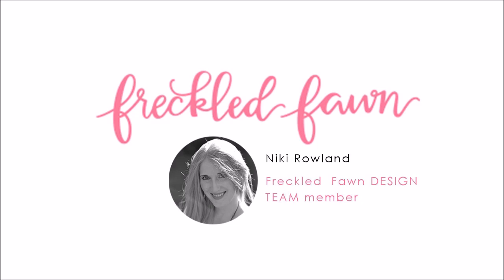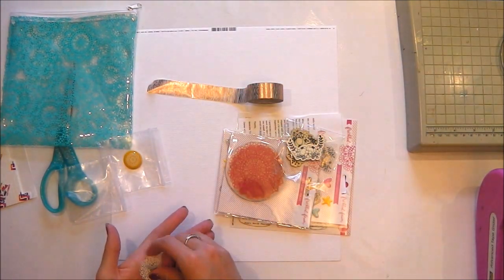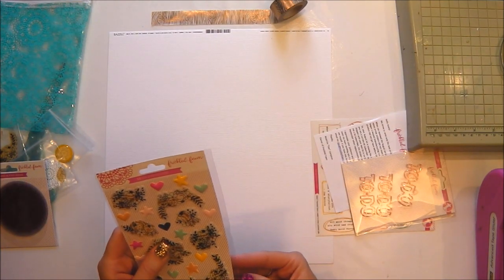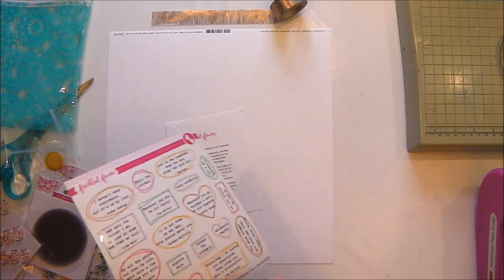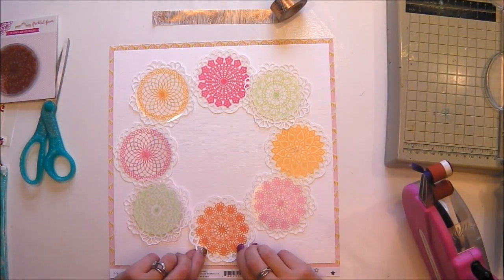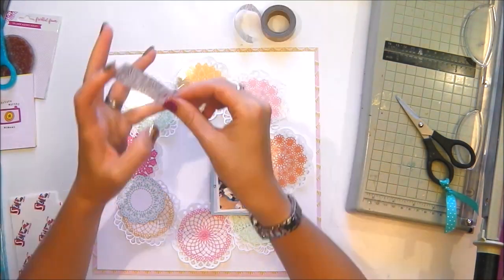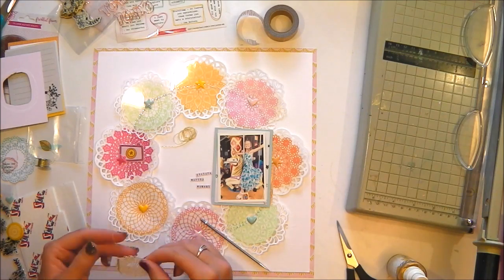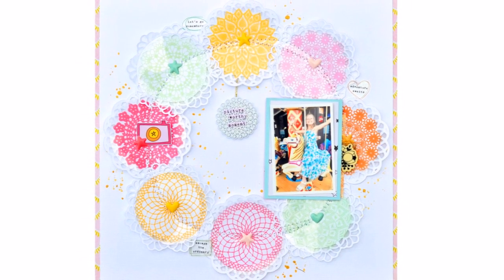Picture Worthy Moment | Freckled Fawn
'Picture Worthy Moment' for Freckled Fawn Design Team by Niki Rowland using the August embellishment kit and Project Life card set.